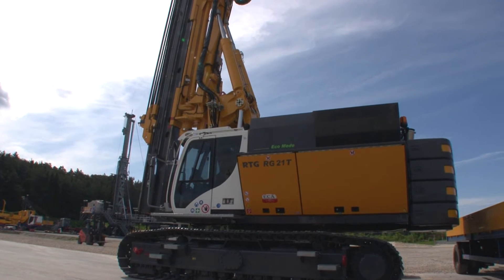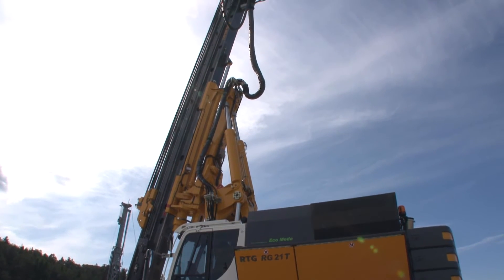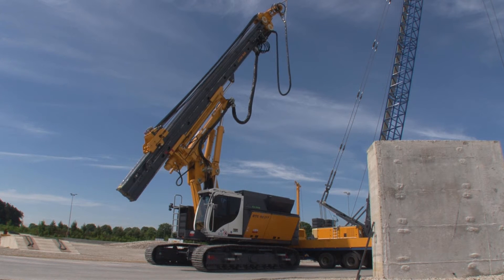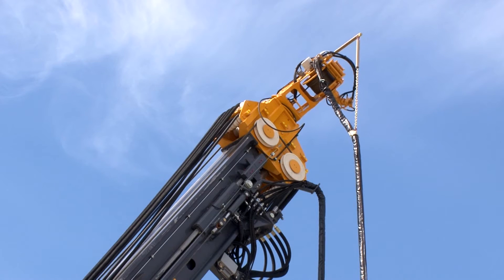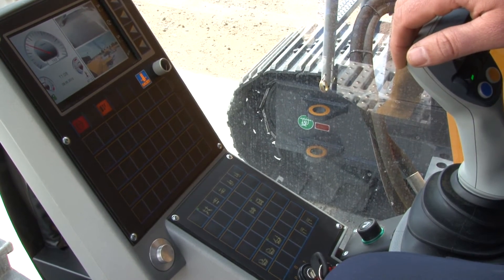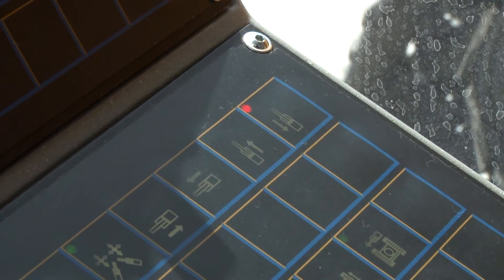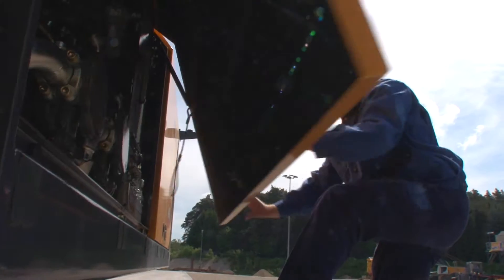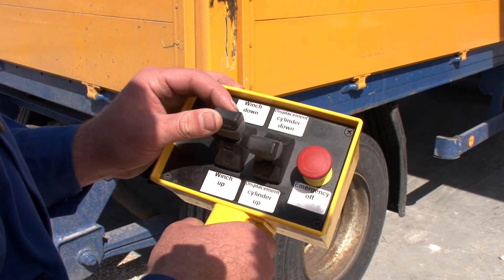RTG Rammtechnik GmbH – Auxiliary Winch for Telescopic Leader Pile Drivers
One of the latest developments by RTG Rammtechnik GmbH is an auxiliary winch at the top of the leader which is used for mounting counterweight sections.

The lifting device has been designed to simplify the transportation of our telescopic leader pile drivers for customers, increase safety and reduce transport costs.